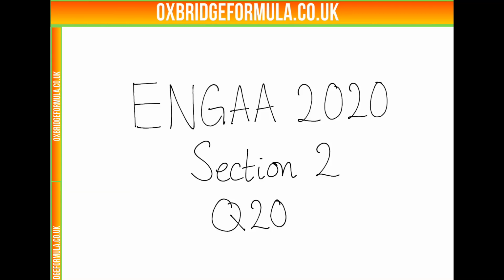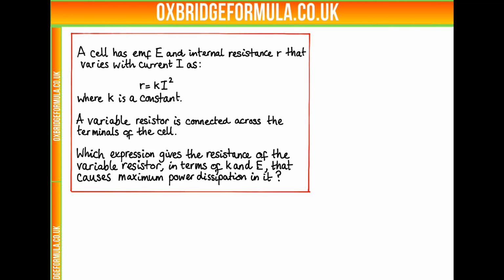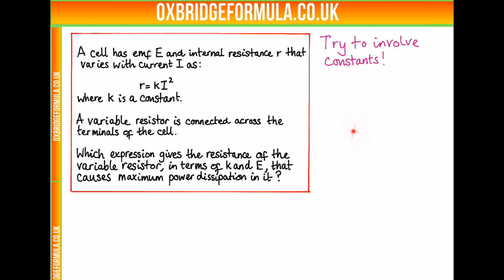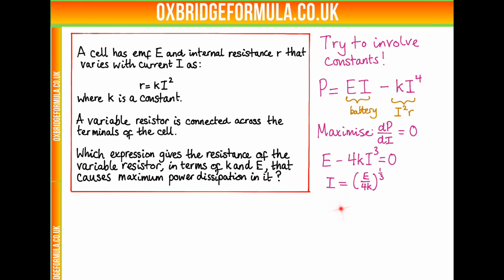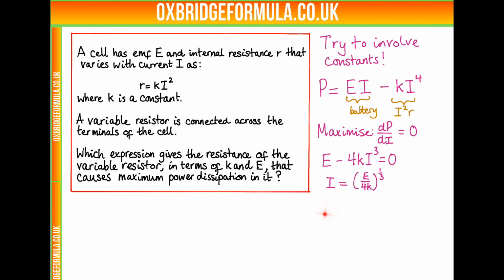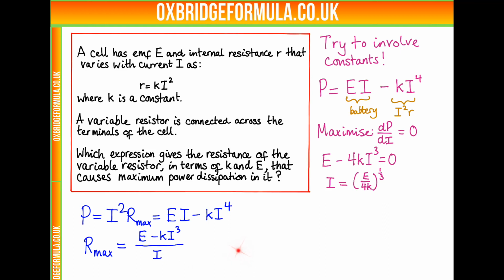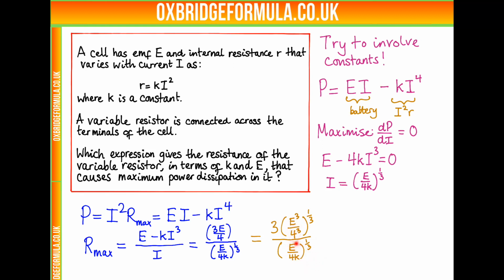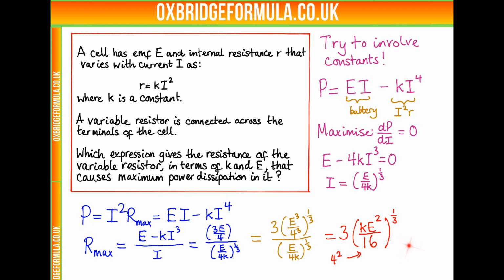ENGAA 2020 Section 2 - Q20.mov - Worked Solution